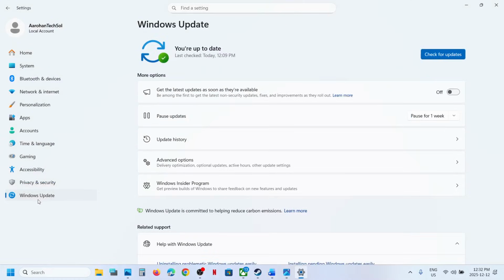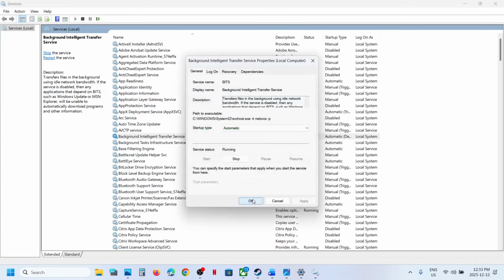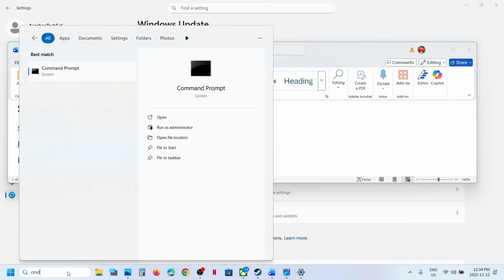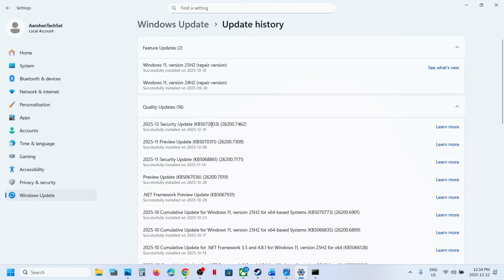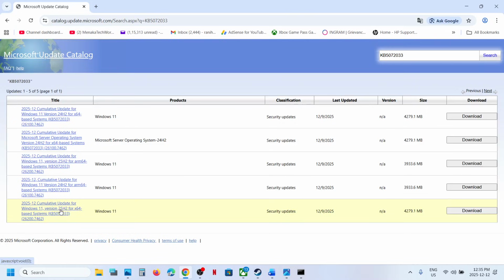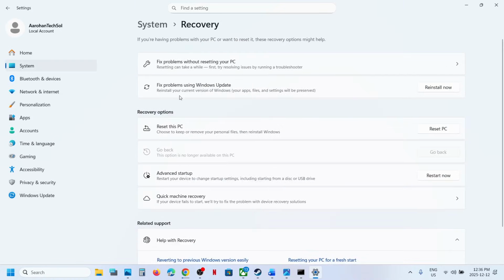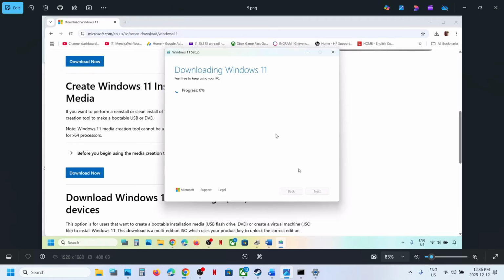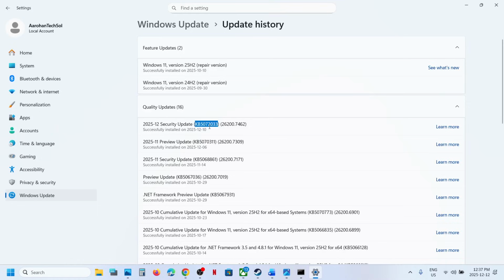Fix Update KB5072033 Not Installing Error Code 0x800f0983/0x800f081f/0x80070306 Windows 11